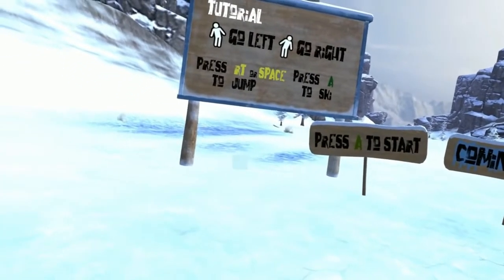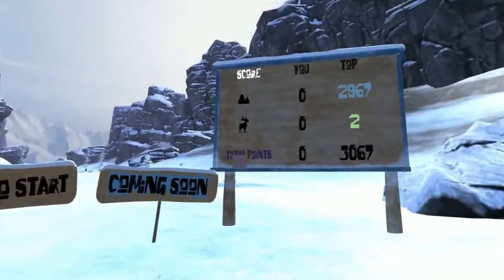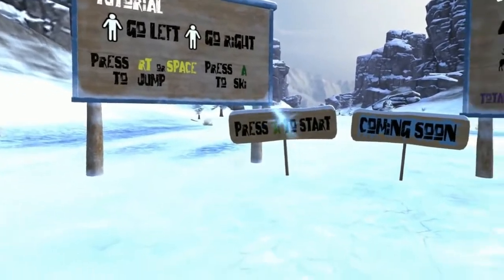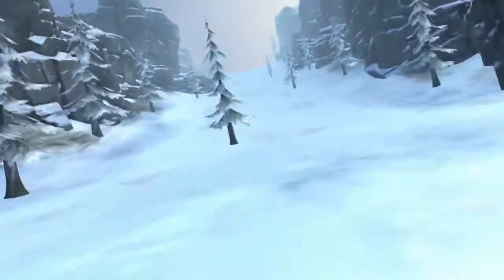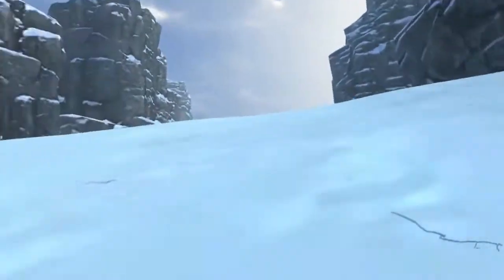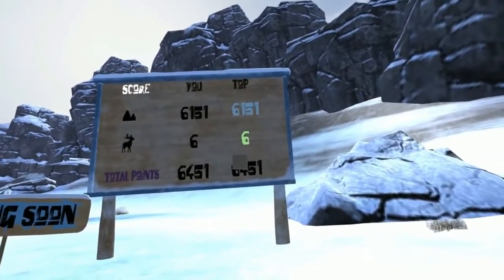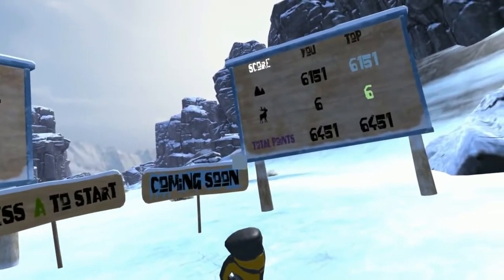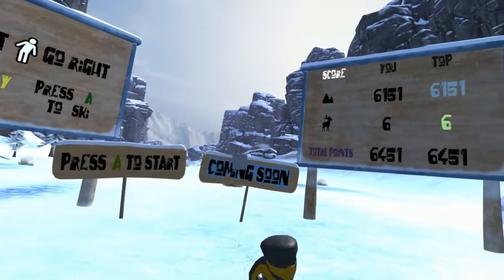Fancy Skiing VR (Steam VR) - Valve Index, HTC Vive & Oculus Rift - Gameplay with Commentary